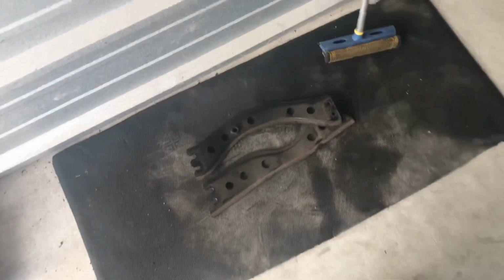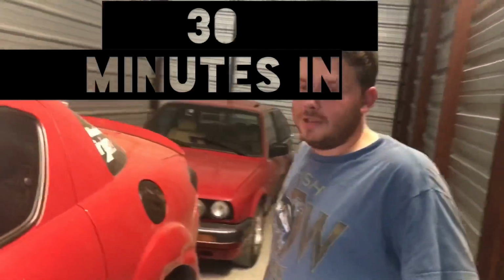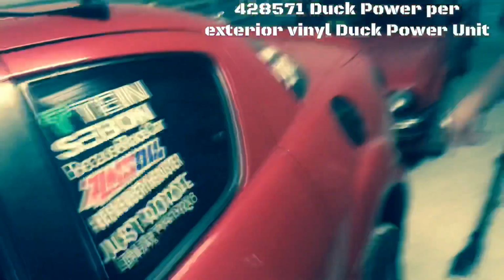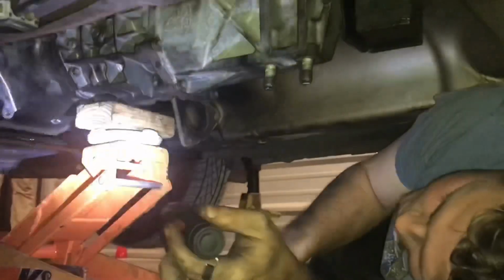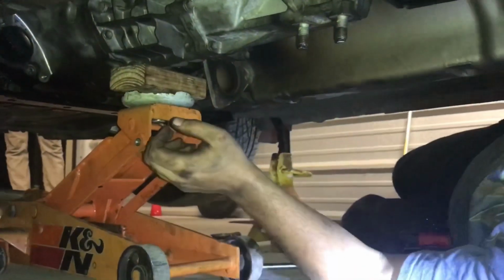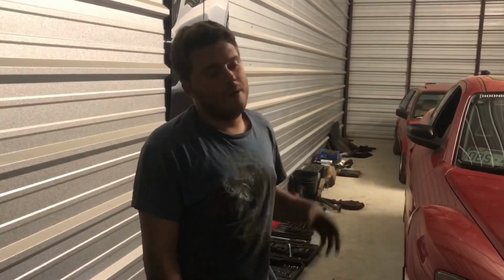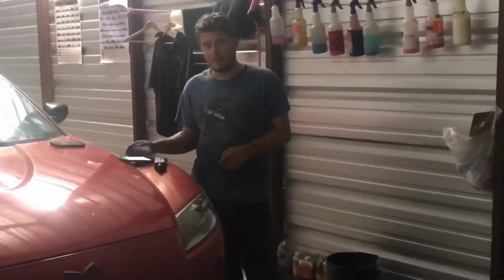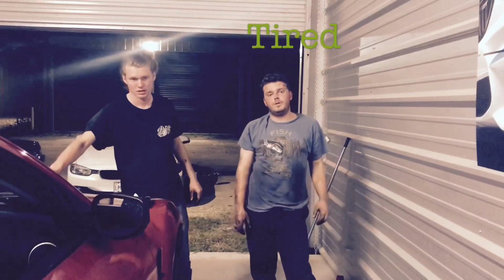Tommy's 2004 Mazda Rx8 Clutch Swap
Tommy's 2004 Mazda Rx8 Clutch Replacement, plus new Clutch Release Bearing